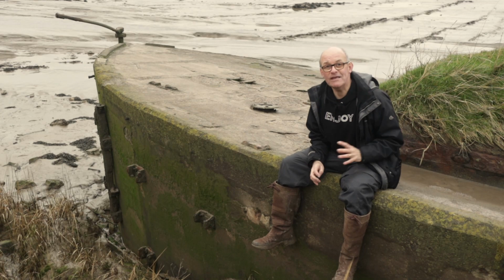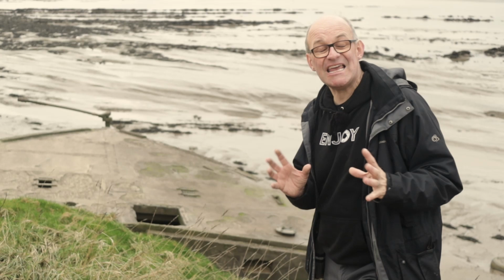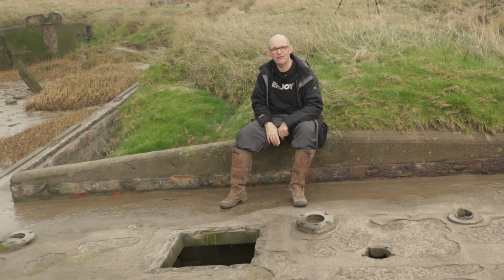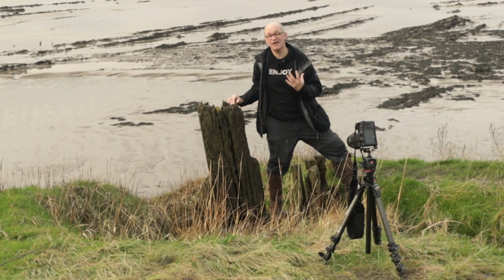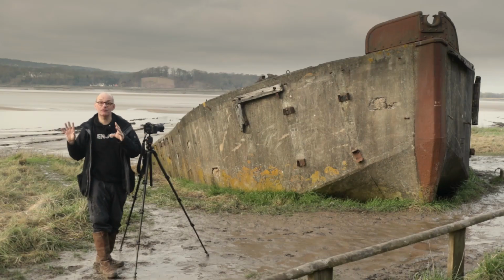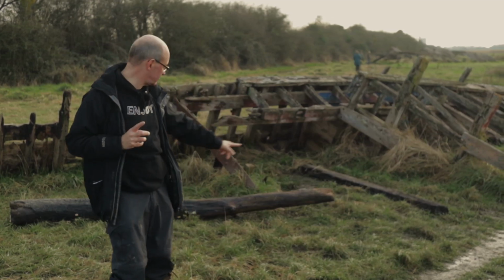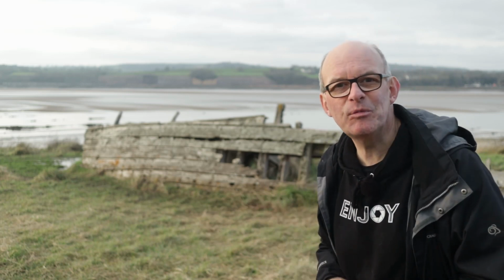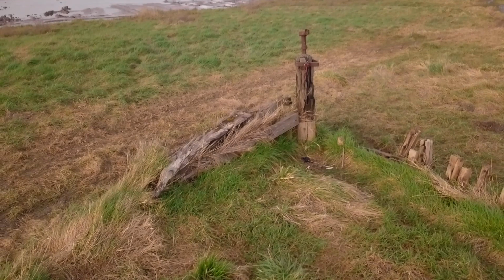Photographing Ship Wrecks at Purton Ship Graveyard - Purton Hulks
In this video I visit the Purton Ship Graveyard in Gloucestshire. The Purton Halks are a fascinating location made up of 86 wrecked boats on the banks of the river Severn. Find out some history about the location and see lots of photographs and photography tips.

Please enjoy this video (and enjoy your photography).

Music from YouTube Studio:
Wishful thinking

Please send me any questions in the comments.

In this video Darrell visits the Purton Ship Graveyard.